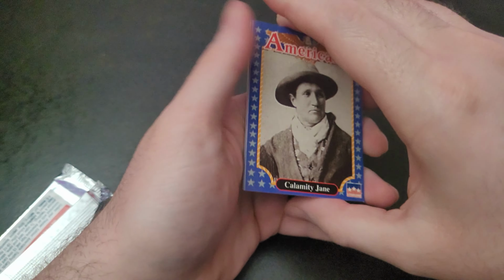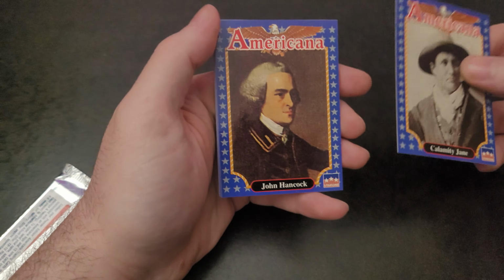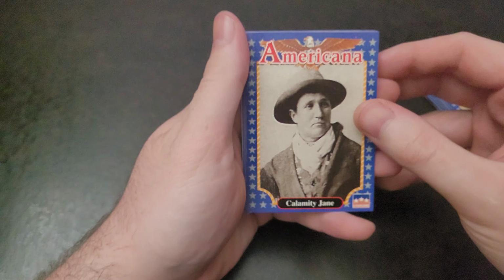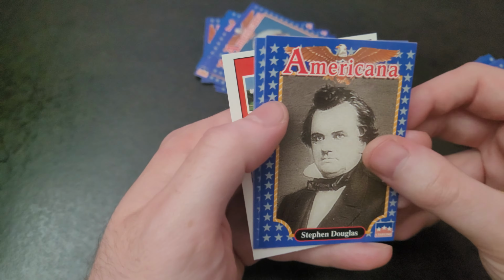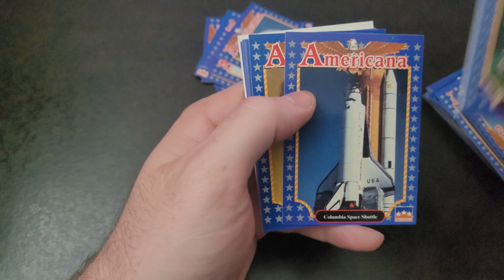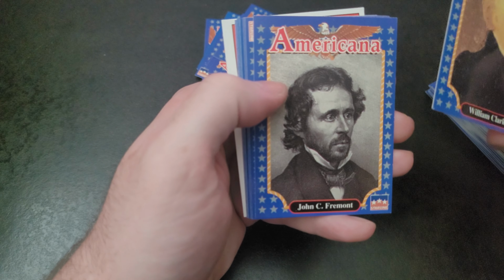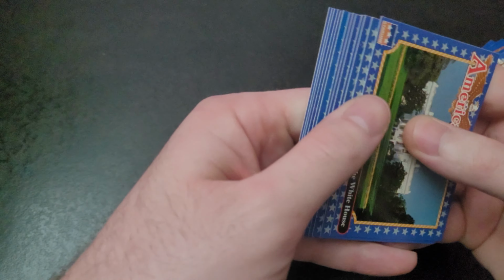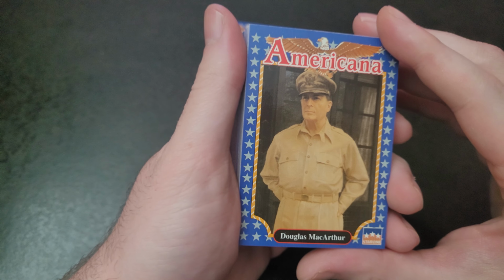Americana Historic Trading Cards (1992)